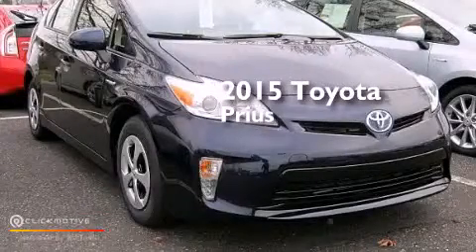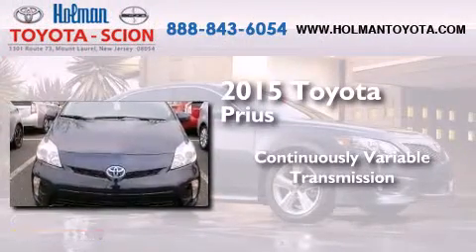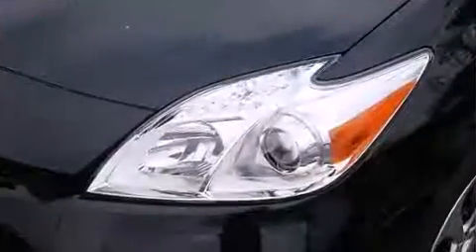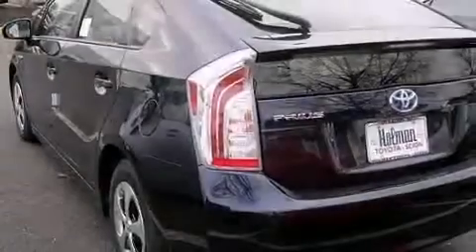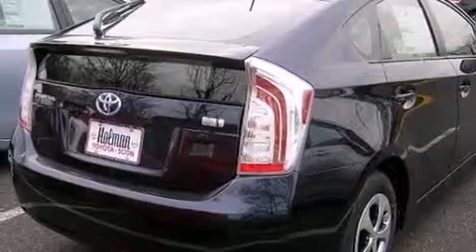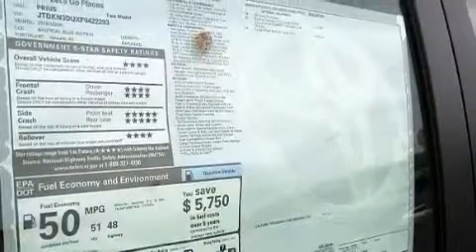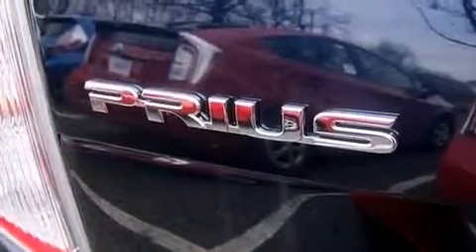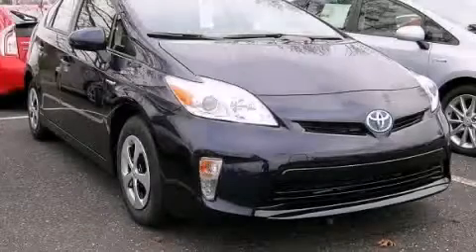2015 Toyota Prius Mount Laurel NJ 08054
We've been honored to serve the Mount Laurel NJ area , we promise that your experience at our dealership will exceed your expectations ! Year : 2015 Make : Toyota Model : Prius Engine : Gas/Electric I-4 1.8 L/110 Trans . : Variable Exterior : Nautical Blue Metallic Miles : 5 Interior : Dark Gray Stock : F0422293 Holman Toyota 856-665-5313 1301 Route 73 N Mount Laurel , NJ 08054